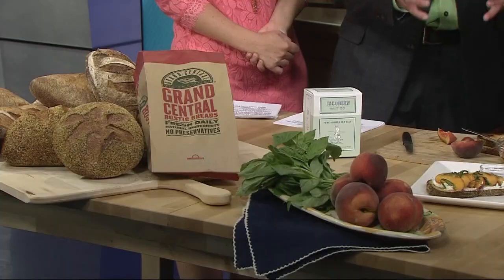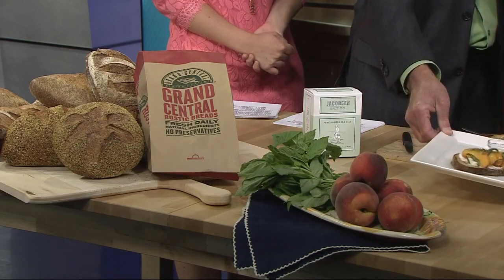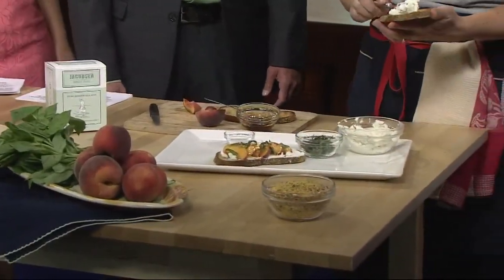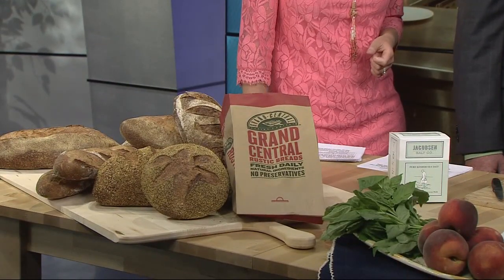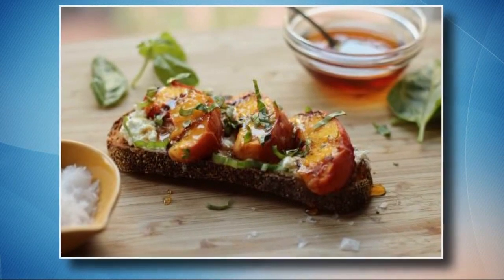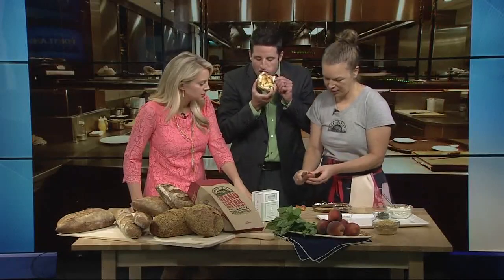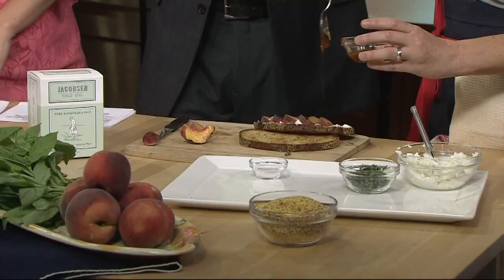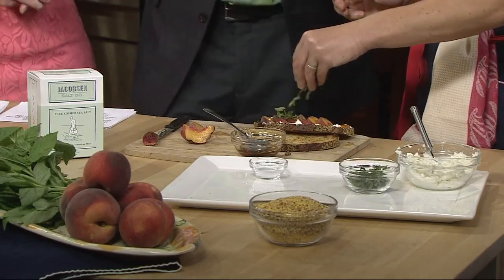Make a tartine with Grand Central Bakery